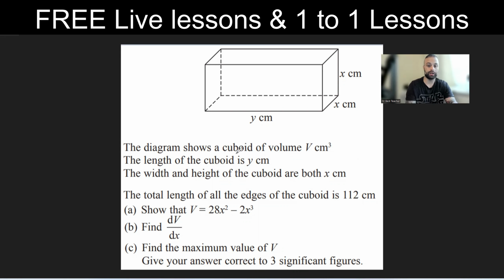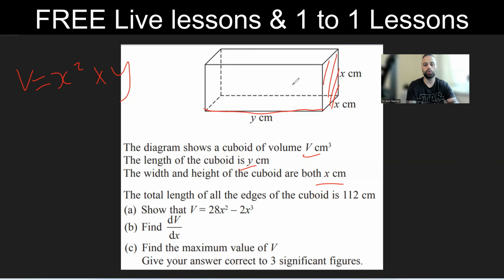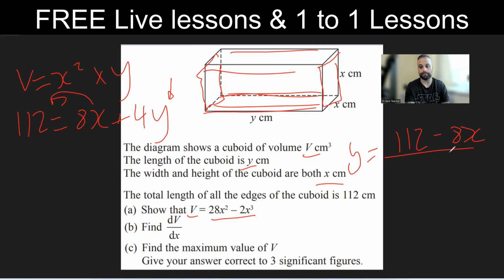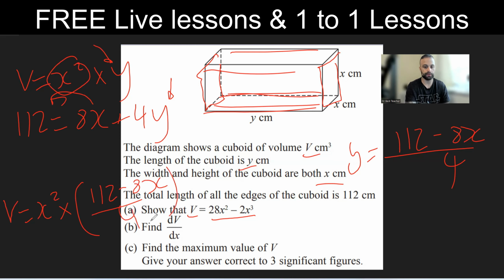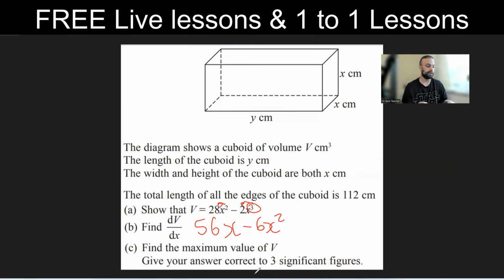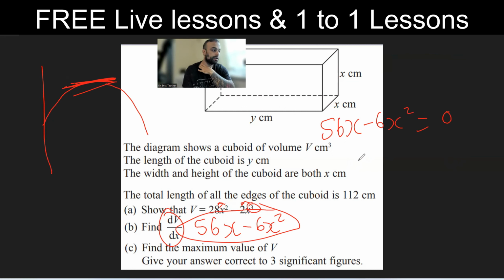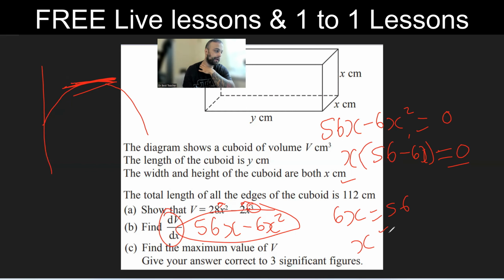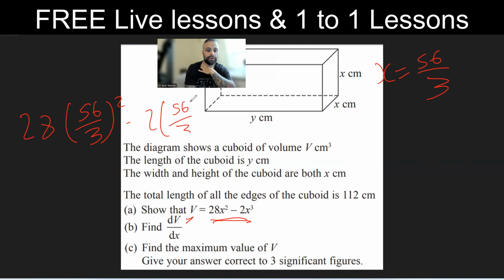IGCSE differentiation shapes Math